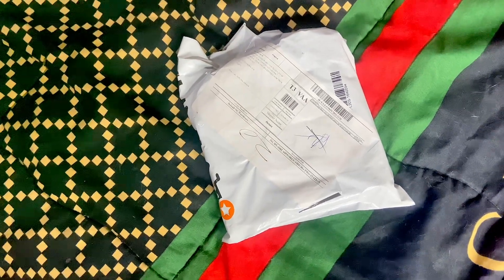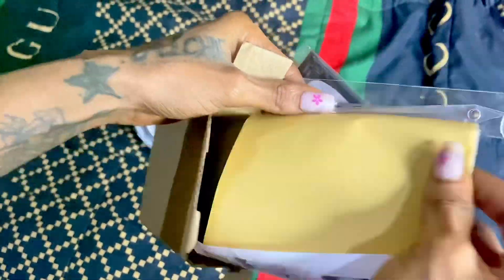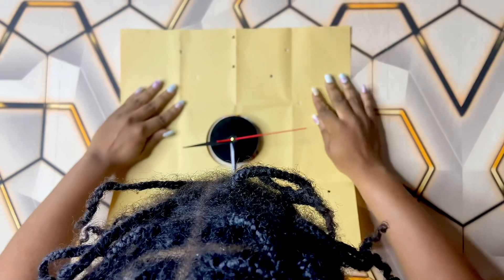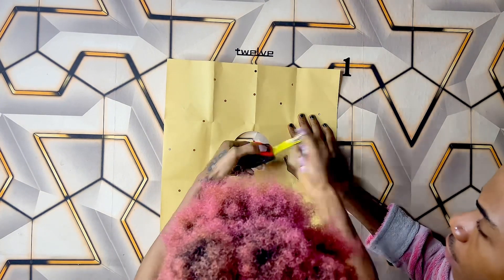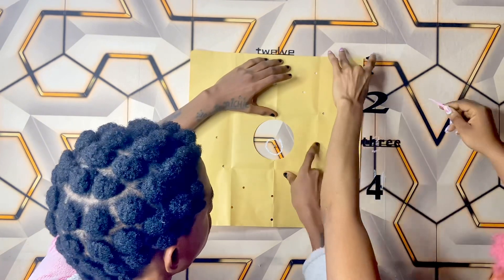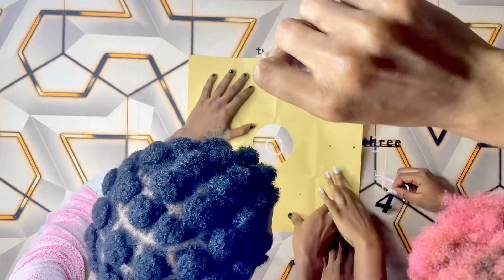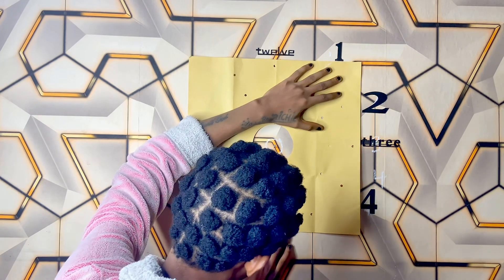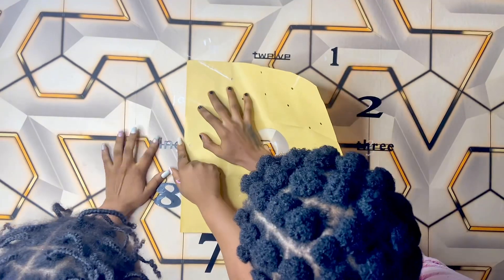DIY BIG WALL CLOCK Installation ||DIY with StainlessladySparkle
StainlessladySparkleFAM🙋🏼
In this video, I share with you the installation of DIY wall clock which I ordered from JUMIA.It came damaged but I managed it to work. This clock is available in various colors and sizes. I chose the biggest one available. Here is the link if you want to buy the same

Jumia: DIY WALL CLOCK || DIY with StainlessladySparkle
For latest updates ❤️, Follow me 📲

❌❌COPYRIGHT❌❌:
All the content on this channel is made by Channel owner of DIY with StainlessladySparkle.Do not copy or use any content (paid or unpaid)... without permission.